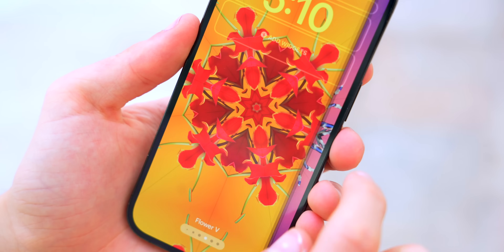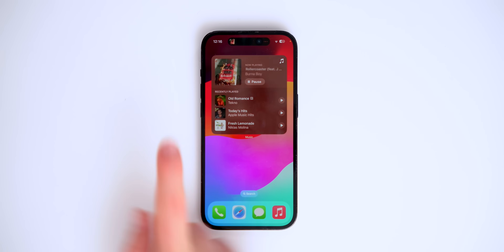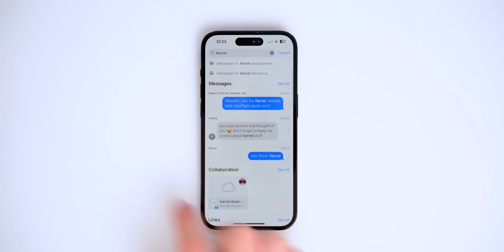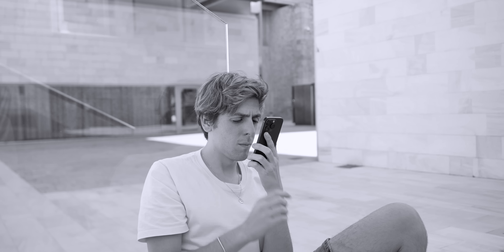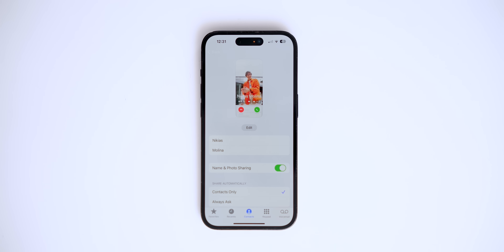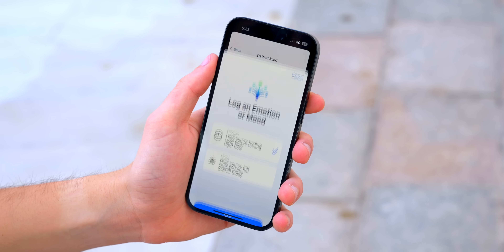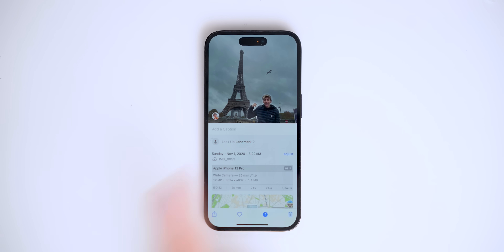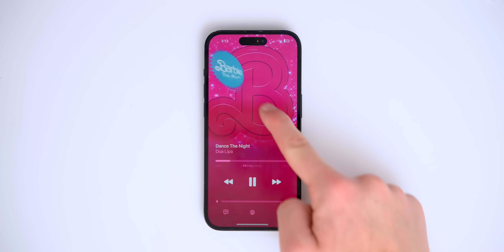iOS 17 Released! | +50 (MOST USEFUL) Features & Changes!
iOS 17 is now out to the public, that's why in this video I wanted to show you its best features and changes. From interactive widgets, easier sharing with AirDrop, more intelligent text input, and new experiences with StandBy mode.